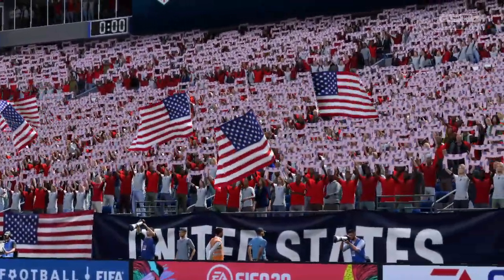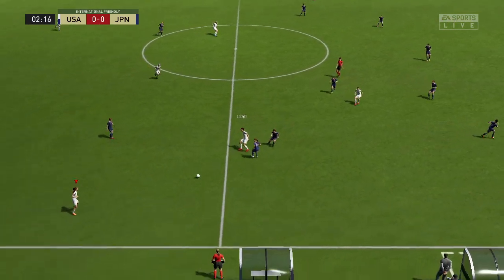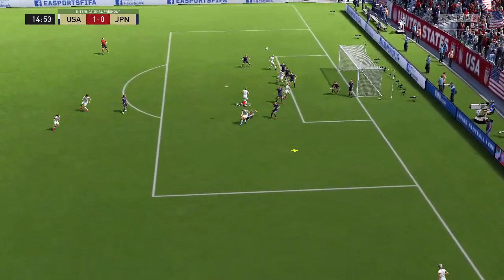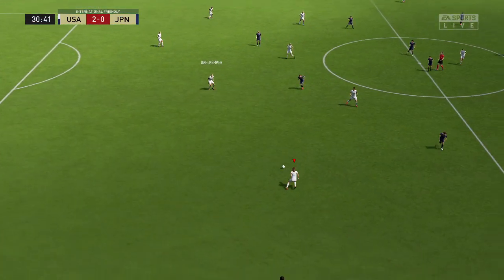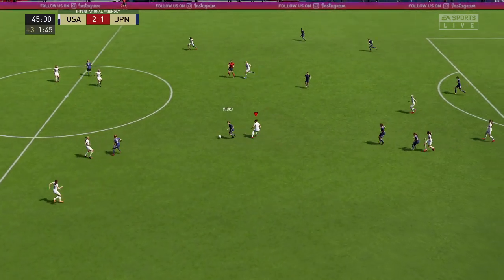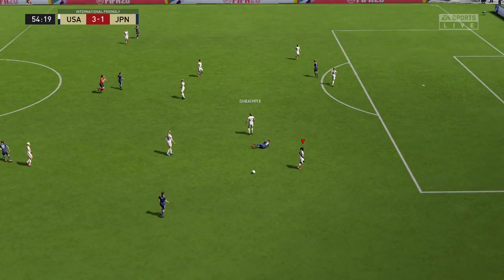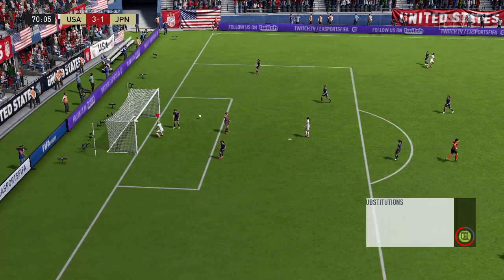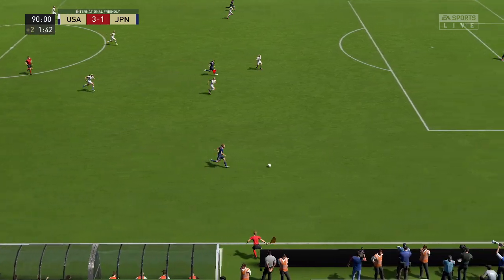FIFA 20 Women Gameplay USA vs Japan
FIFA 20 women gameplay
USA vs Japan
selamat menyaksikan